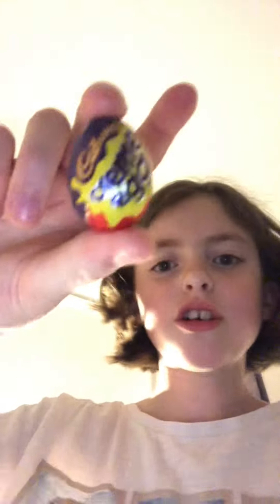Crème egg MINIS *yum yum*